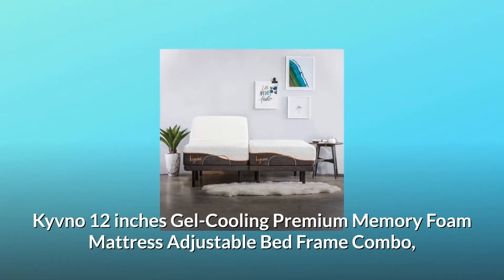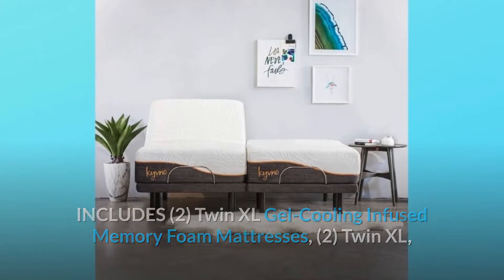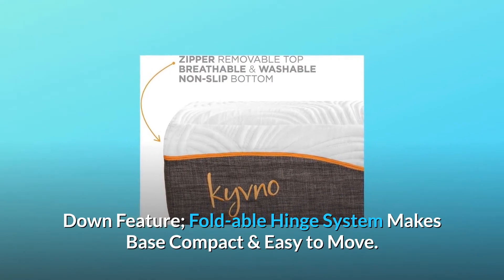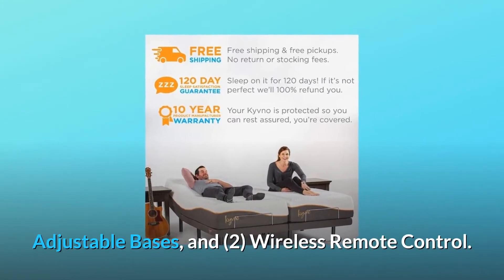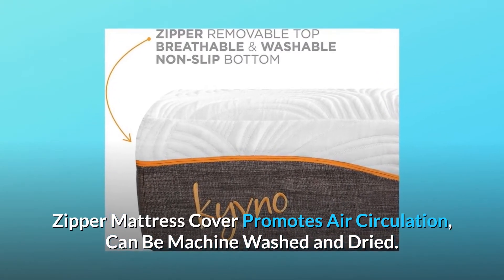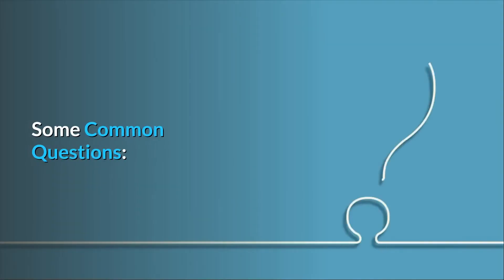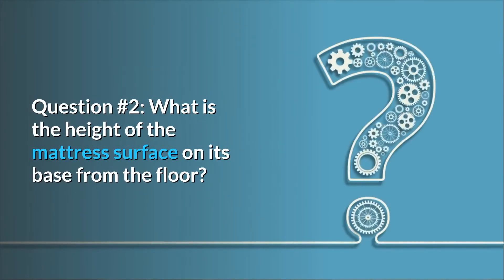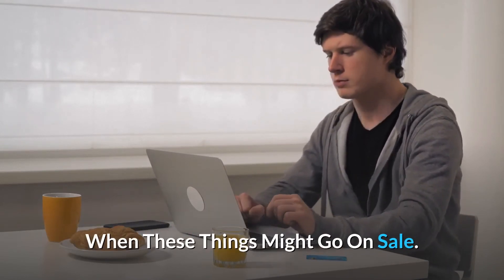Kyvno 12" Gel-Cooling Premium Memory Foam Mattress Adjustable Bed Frame Combo Review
Check Amazon's latest price (These things might go on Sale)

Adjustable Bed Frame Combo, Wireless Remote, Zero Gravity, TV/PC Position, Medium Firm, CertiPUR-US Certified Kyvno 12" Gel-Cooling Premium Memory Foam Mattress (Split King) INCLUDES (2) Twin XL Gel-Cooling Infused Memory Foam Mattresses, (2) Whisper-Quiet Fully Adjustable Bed Bases, (2) Wireless Remote Controls (with One Touch Flat Button, Anti-Snore, Zero Gravity, TV/PC Preset & Re-programmable Features); Emergency Power Down Feature; Fold-able Hinge System Makes Base Compact & Easy to Move

Number one, a ten-year warranty covers the whole bed set, including two mattresses, two adjustable bases, and two wireless remote controls.

Number 2: 120-DAY SATISFACTION GUARANTEE - FREE RETURNS AND PICKUPS, NO RETURN FEES, NO RESTOCKING FEES

Number 3: Removable/Washable, Non-Slip, Zipper Mattress Cover Promotes Air Circulation, Machine Washable and Dryable.

Number 4: 12 Inch Medium Firm Gel-Cooling Mattress CertiPUR-US Memory Foam Mattress regulates body temperature, promotes air circulation, eliminates motion transfer, and provides even body weight distribution.

Commonly Asked Questions:

Question #1: How heavy is a queen mattress and how heavy is an adjustable base?
The equipment is delivered in two boxes. The mattress weights 78 pounds, while the foundation weighs 148 pounds.

Question #2: What is the height of the mattress surface from the floor at its base?
The height of the mattress from the bottom to the top is 25.5 inches.

Searches related to Kyvno 12" Gel-Cooling Premium Memory Foam Mattress Adjustable Bed Frame Combo Review

Kyvno 12" Gel-Cooling Premium Memory Foam Mattress Adjustable Bed Frame Combo
Kyvno 12" Gel-Cooling Premium Memory Foam Mattress
Kyvno Memory Foam Mattress
Premium Memory Foam Mattress
Adjustable Bed Frame Combo
Kyvno Adjustable Bed Frame Combo
Adjustable Bed Frame Combo Review